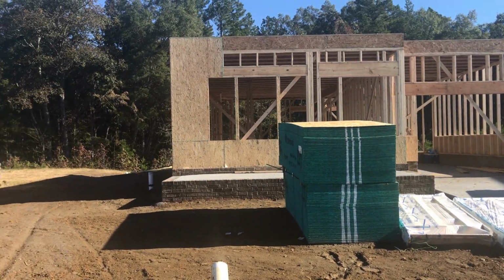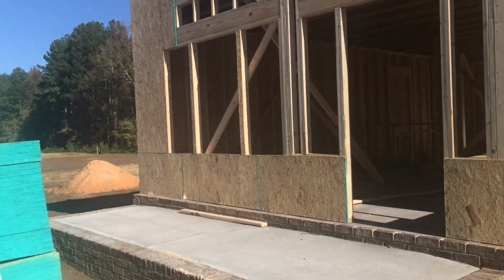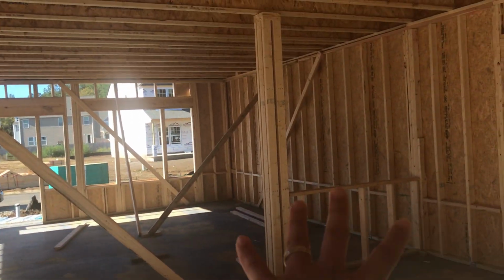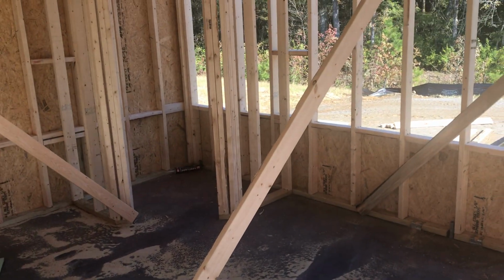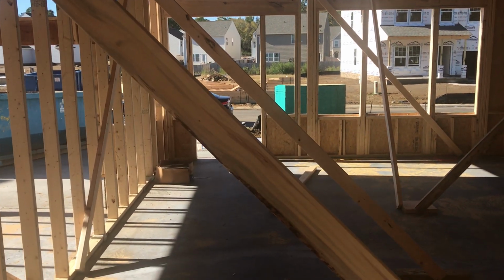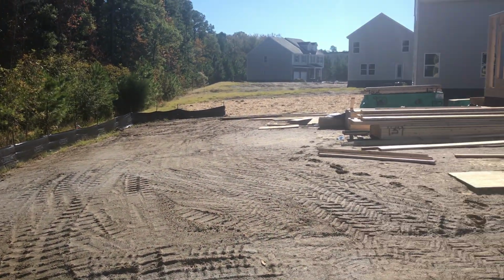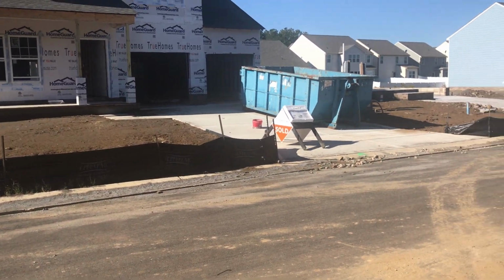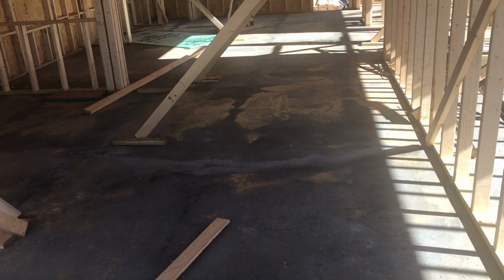Yoki Build - True Homes USA - 04A Framing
The builder finally gives us his plan to build our home and answers questions.  We also get to see the framing come up.